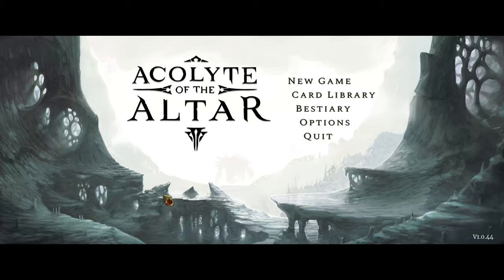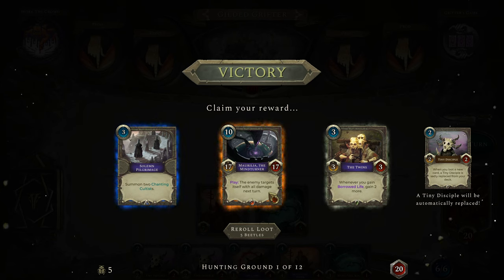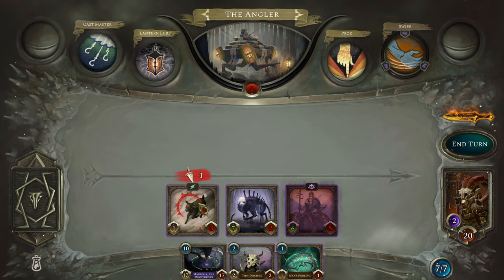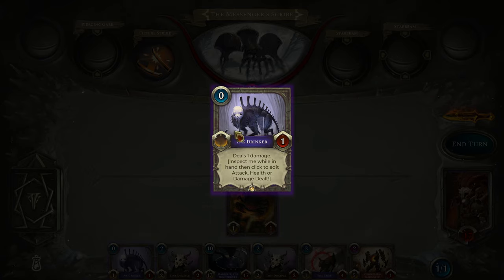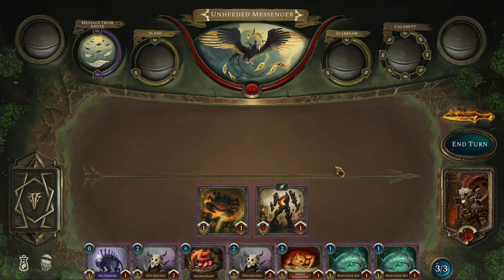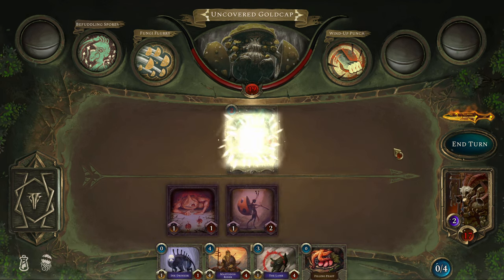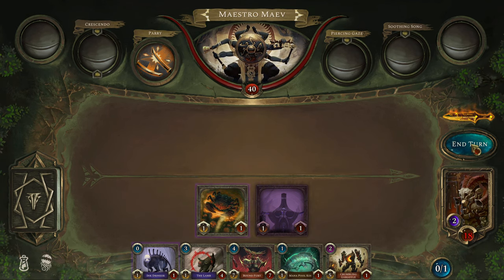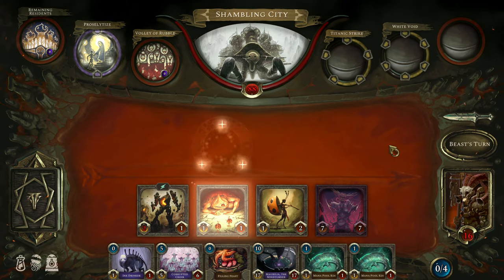Celebrating Release Day With Blood For The Blood God! | Acolyte Of The Altar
0:00 Intro
1:06 The Marrow Wastes
16:31 The Fading Forest
30:12 The Red Shores
47:40 The Altar
52:55 BLOOD FOR THE BLOOD GOD